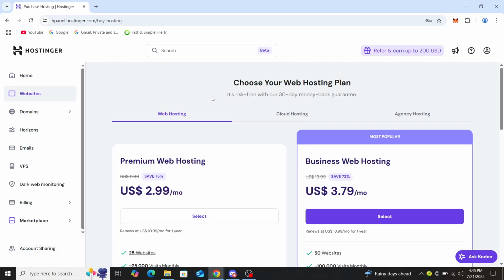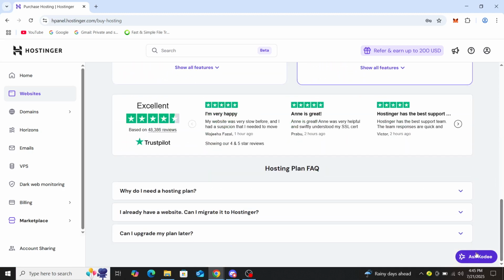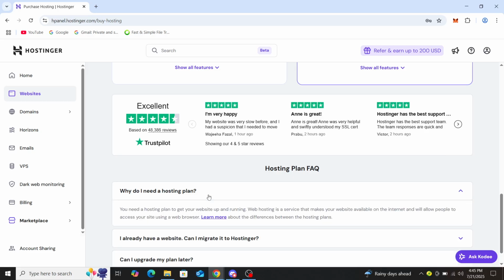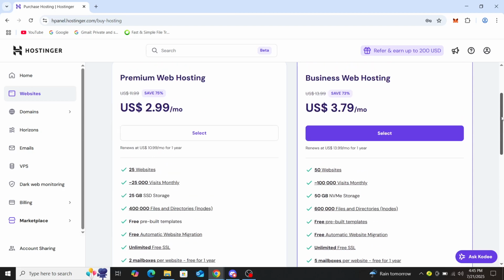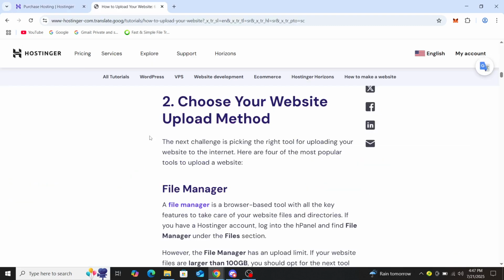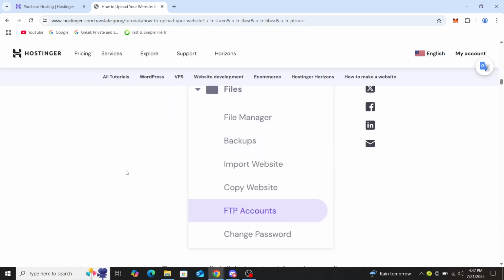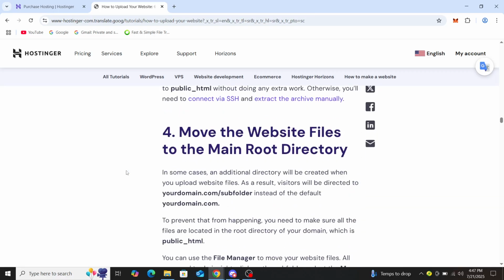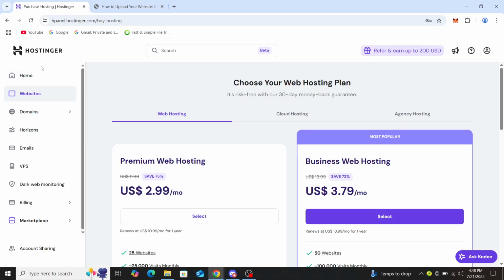How To Upload Website to Hostinger (Quick Tutorial)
In this video I will show you How To Upload Website to Hostinger. It would be good if you watch the video until the end so that you don't miss important steps.